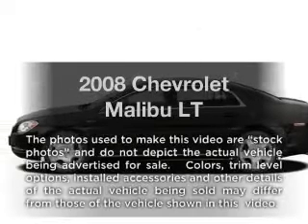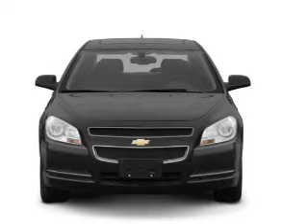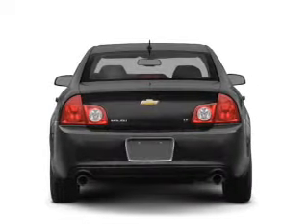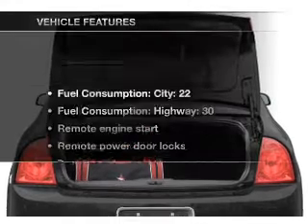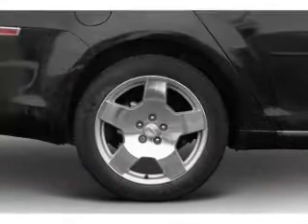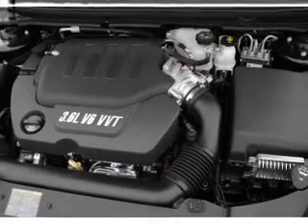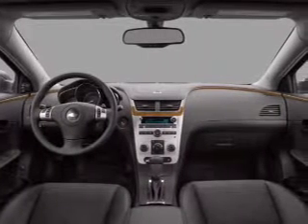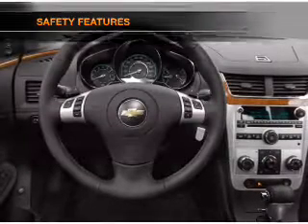2008 Chevrolet Malibu - New Canaan CT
Year: 2008
Make: Chevrolet
Model: Malibu
Trim: LT
Engine: 3.6 liter 6 cylinder 24 valve
Transmission: Automatic
Color: Imperial Blue Metallic
Mileage: 30666
Address:
261 Elm Street